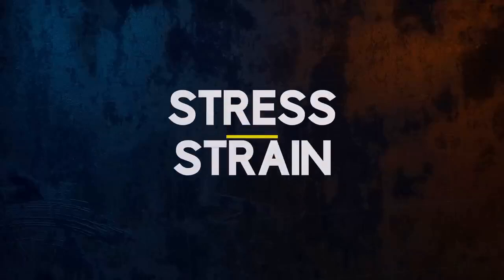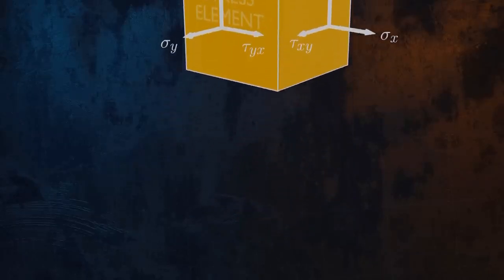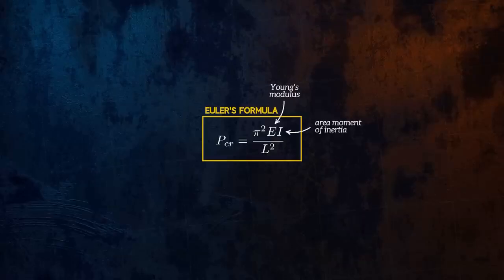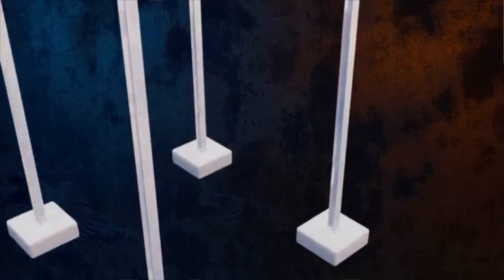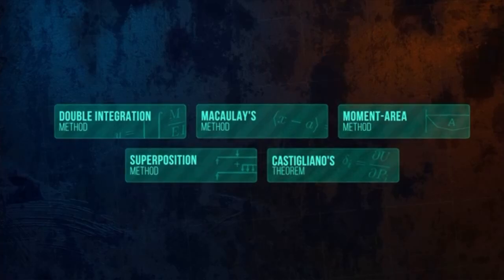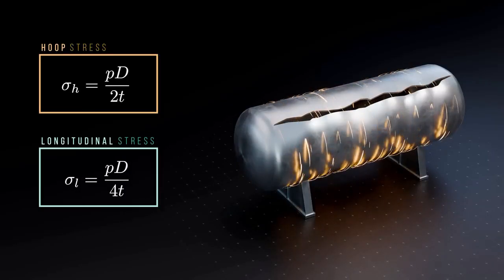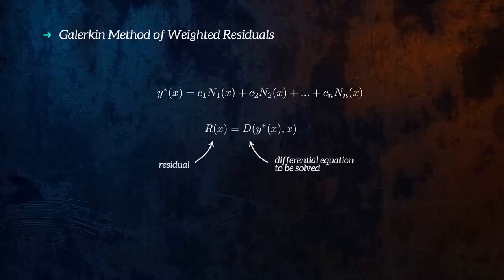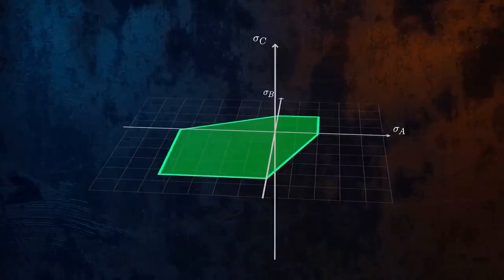Strength of Materials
🎬  0:00:00  01. An Introduction to Stress and Strain
🎬  0:10:02  02. Understanding Plane Stress
🎬  0:14:12  03. Understanding Stress Transformation and Mohr's Circle
🎬  0:21:27  04. Understanding True Stress and True Strain
🎬  0:28:17  05. Understanding Torsion
🎬  0:38:32  06. Understanding Buckling
🎬  0:53:21  07. Understanding Fatigue Failure and S-N Curves
🎬  1:01:44  08. Understanding the Deflection of Beams
🎬  1:23:59  09. Understanding Stresses in Beams
🎬  1:38:47  10. Understanding Pressure Vessels
🎬  1:50:02  11. Understanding the Finite Element Method
🎬  2:08:38  12. Understanding Failure Theories (Tresca, von Mises etc...)